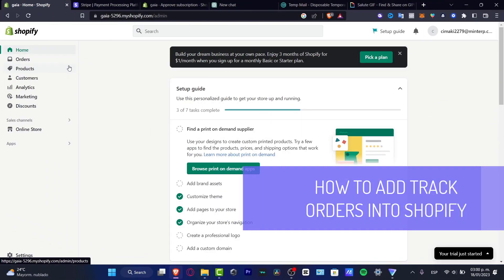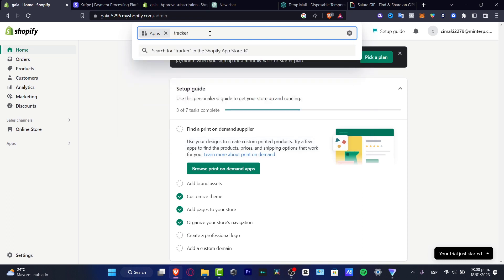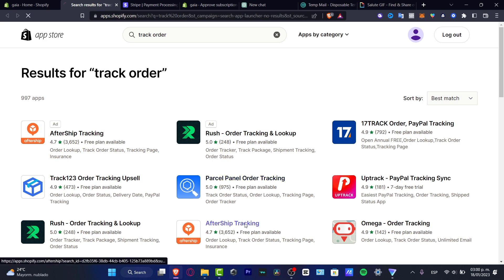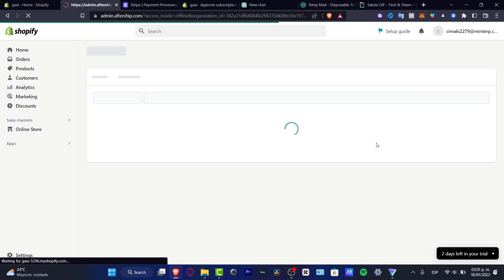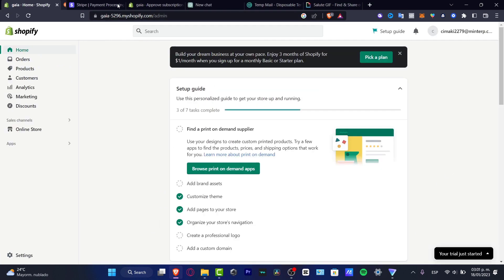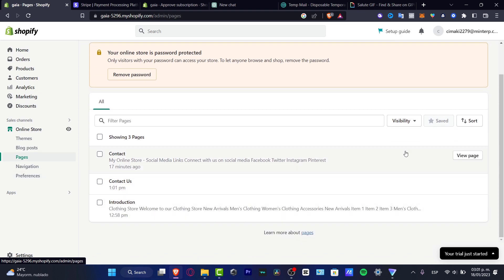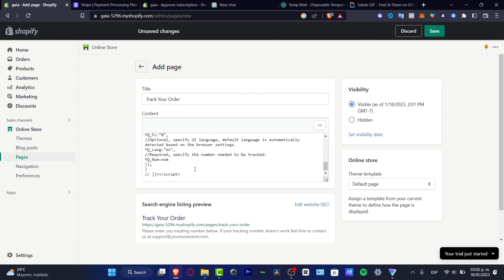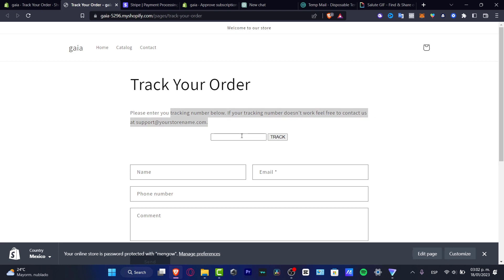How To Add Tracking Number to Order on Shopify (2026) Tutorial For Beginners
It is simple to add a tracking number to an order on Shopify. First, open the order in the Shopify admin. Next, add the tracking number to the order information by clicking the “Add tracking number” button. Then, enter the tracking number, shipping carrier, and any additional details that may be necessary.

Finally, click the “Save” button to add the tracking number to the order. This process can be repeated for multiple orders, allowing the merchant to easily update their customers on the status of their orders. Tracking numbers are an essential part of the shipping process, and Shopify makes it easy to add them to orders. ‎